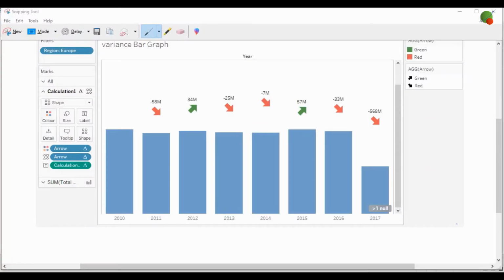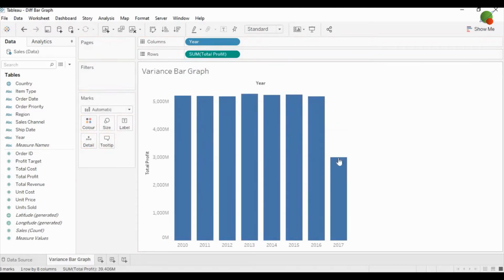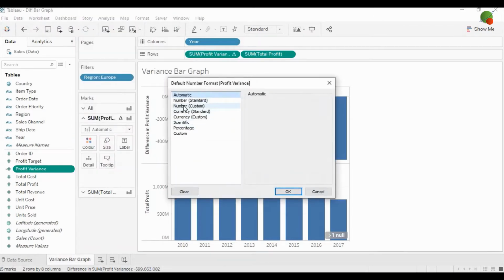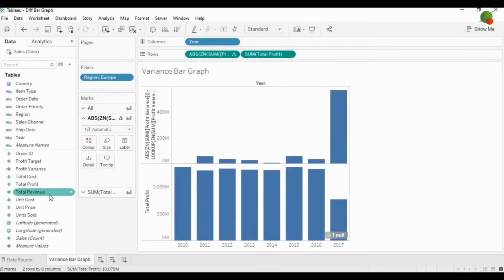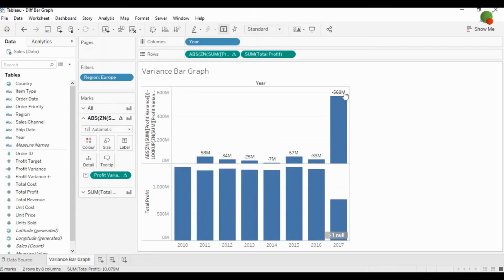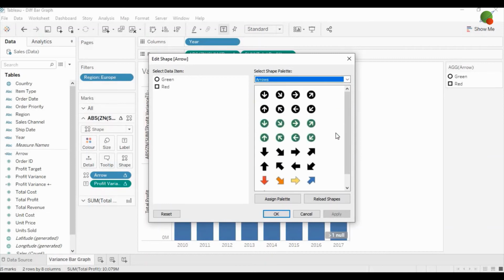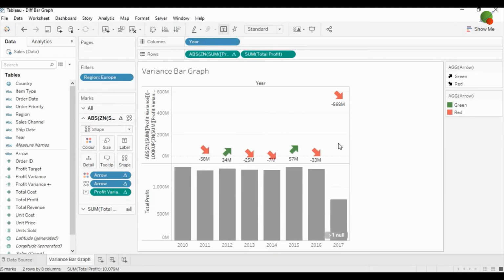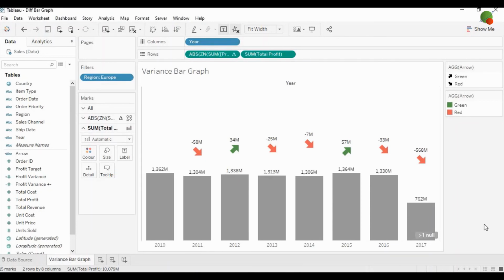Variance Bar Chart with Arrow in Tableau | Analytics Planets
Variance Bar Chart in Tableau is the way to show value increase and decrease with arrow up/down direction on the top of bar.